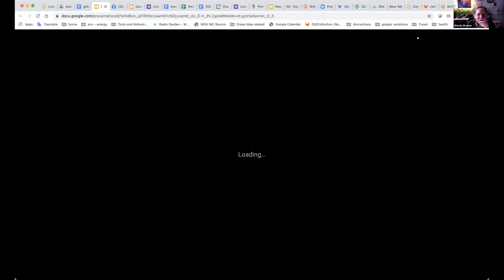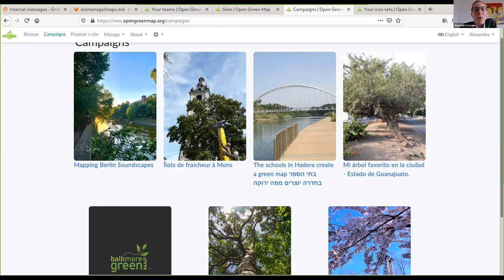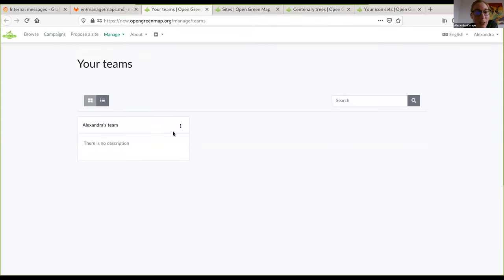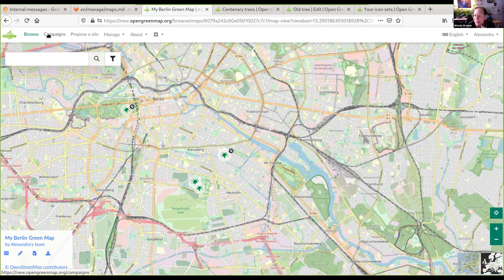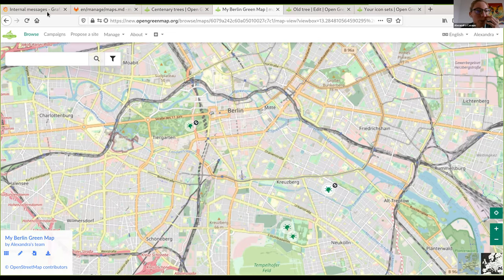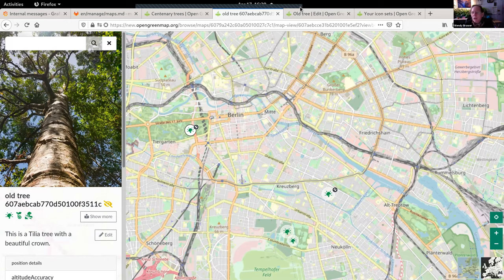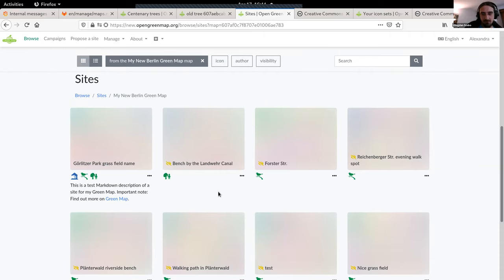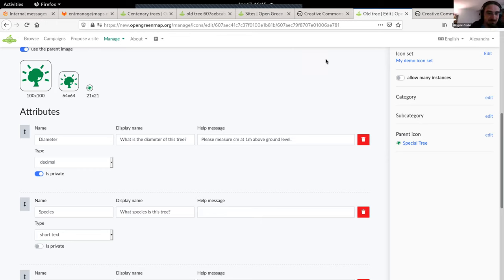OGM2 Demo - featuring Campaigns 4 .17. 21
Green Map's new mapping platform, Open Green Map 2, is the subject of this demo and discussion from April 17, 2021. It begins with a quick overview of Green Map and then looks at the new Campaign tools, and how to set up and use this webapp for different kinds of data collection. Next, a quick look at how to set up a new Open Green Map project, follow by Q and A.

Speakers include Alexandra Casapu and Bogdan Szabo of the GIS Collective, the open source developers behind OGM2, Mary Hunt of the FEEDJeffco Green Map, and Wendy Brawer, Green Map's Director. This video can be found on GreenMap.org/stories/ogm2 along with more about the features and presentations about OGM2.